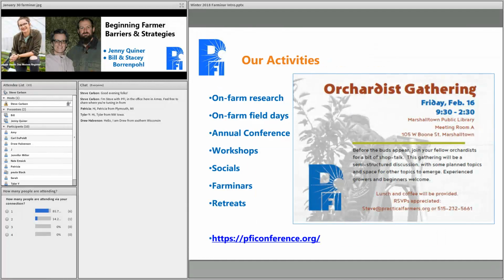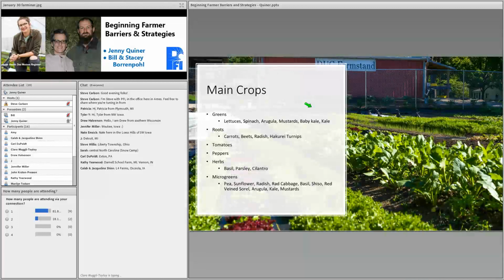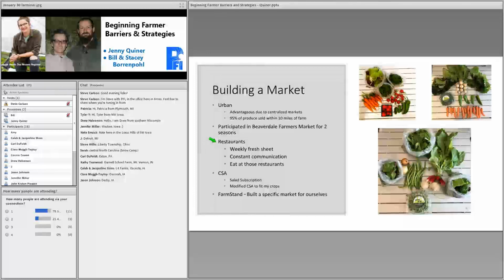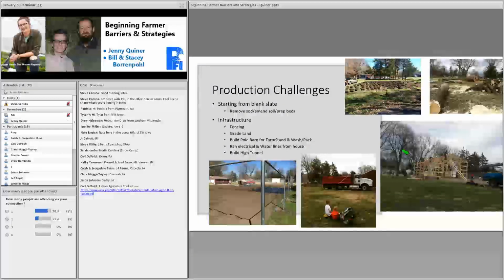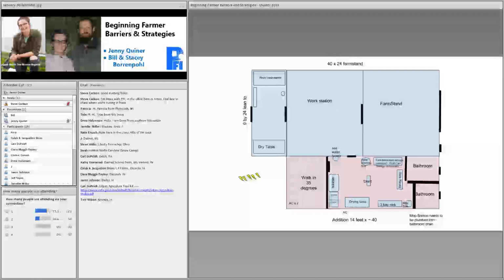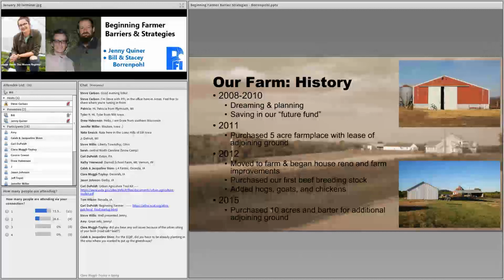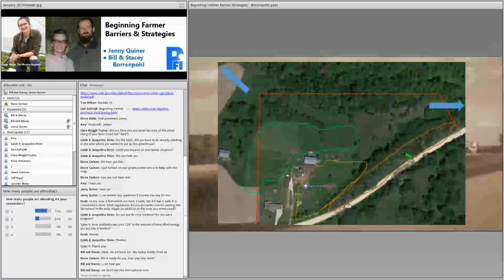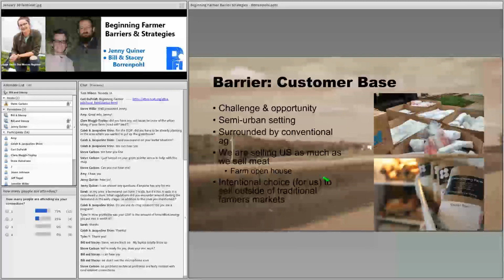Beginning Farmer Barriers and Strategies - Farminar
Beginning farmers face a whole range of barriers to overcome when starting a successful farm business. Accessing startup capital and land, building a market, finding a balance between farm work and family life, and overcoming production challenges are among the many issues beginners have to navigate. Beginning vegetable farmer Jenny Quiner of Dogpatch Urban Gardens, and beginning livestock farmers Bill and Stacey Borrenpohl will discuss the challenges they’ve faced as well as their strategies for overcoming them.

This farminar was recorded on January 30, 2018.